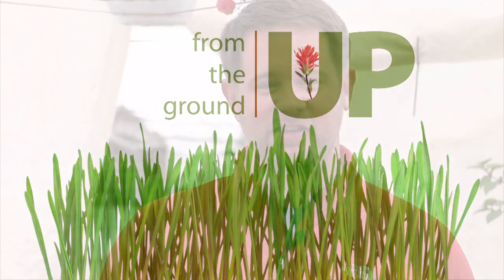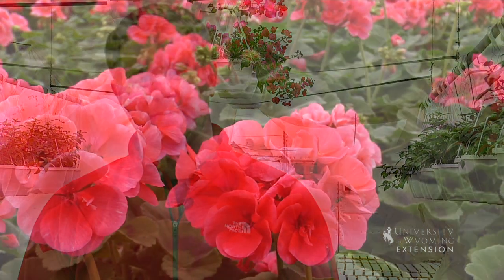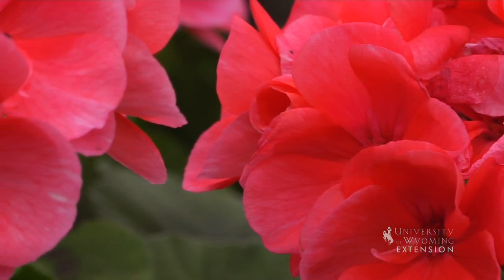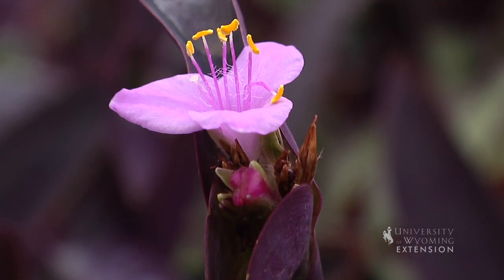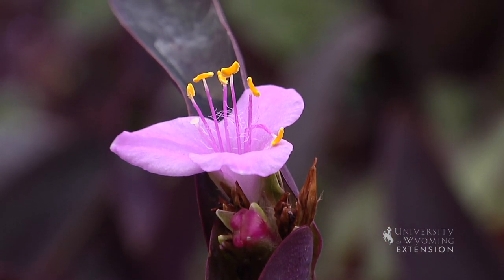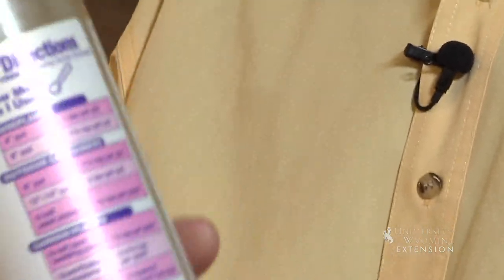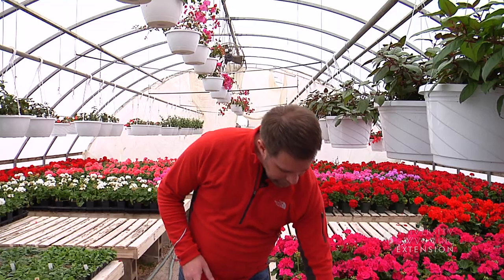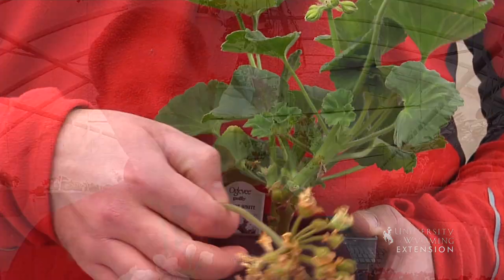Tips for Success with Flowering House Plants | From the Ground Up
Are you looking for advice on managing flowering house plants? Chris Hilgert has some tips.

Horticulture